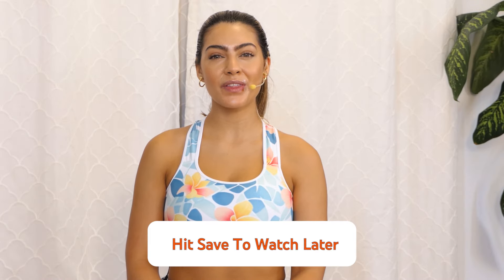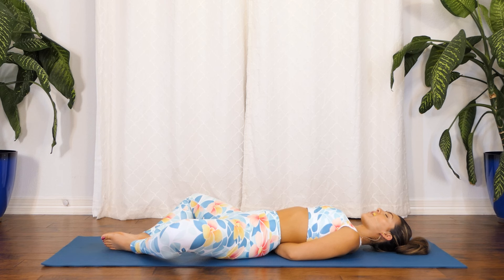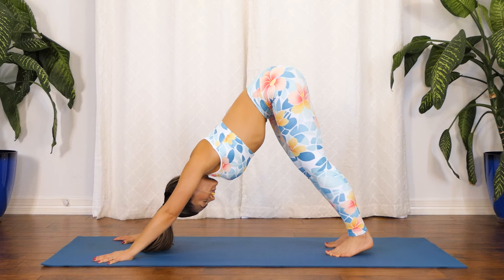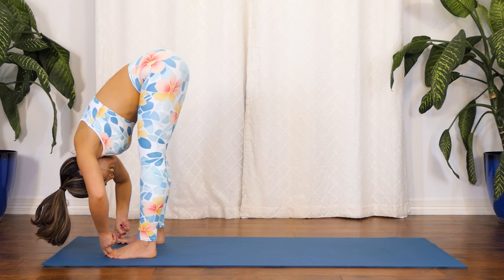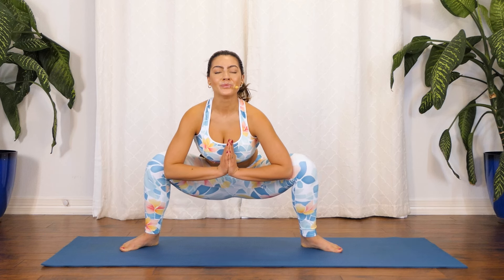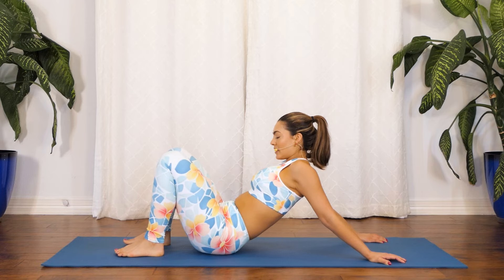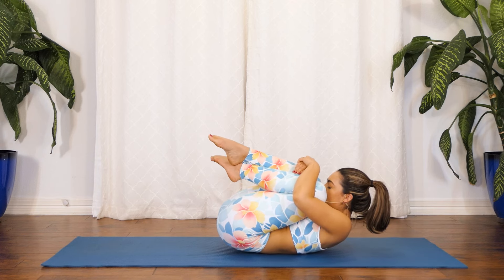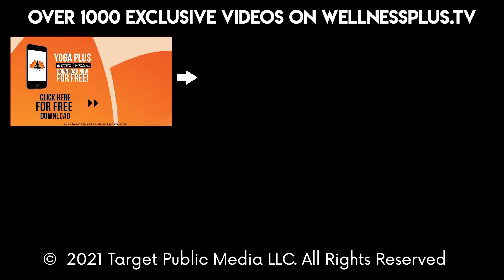🤩 Feel Amazing! Yoga for Sciatica & Lower Back Pain Relief 😫 Sinah's Miracle Yoga Workout 🌟🧘‍♀️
Yoga Workout Routine for Lower Back Pain Relief, 20 Minute Yoga Flow for Stretching
Join us on Yoga Plus and enjoy a 14-Day Trial FREE. Click now and start your journey to pain-free living!

Are you tired of the nagging pain from sciatica and lower back tension? Join Sinah for a transformative yoga session designed to release tension, ease pain, and help you find lasting relief. Sinah's expert guidance will lead you through a series of gentle yet effective yoga poses specifically targeted at alleviating sciatica symptoms and low back discomfort. Whether you're new to yoga or a seasoned practitioner, this routine will leave you feeling rejuvenated and pain-free.

In this video, you will learn:

Essential yoga poses to relieve sciatic nerve pain
Techniques to reduce lower back tension and improve flexibility
Breathing exercises to enhance relaxation and pain relief
Tips for maintaining a healthy back and preventing future pain
Don't let sciatica hold you back any longer. Roll out your mat, follow along with Sinah, and discover the path to a pain-free life!